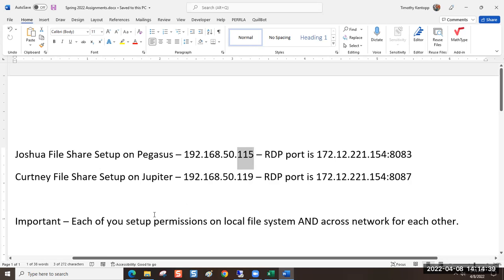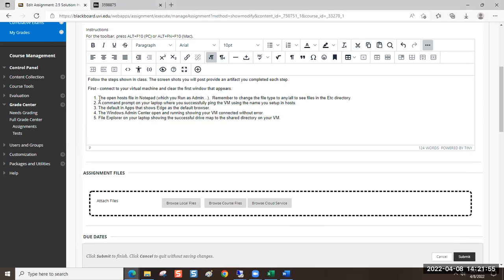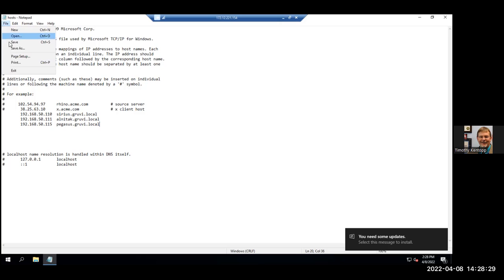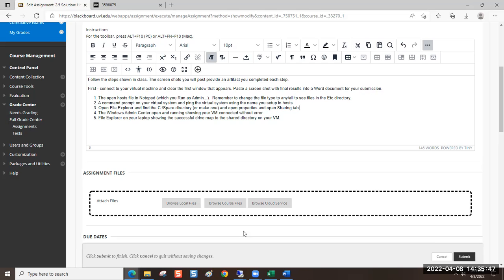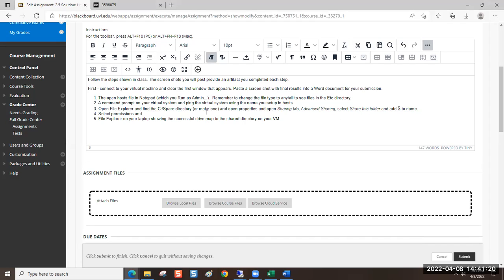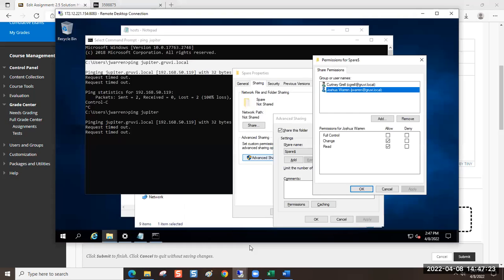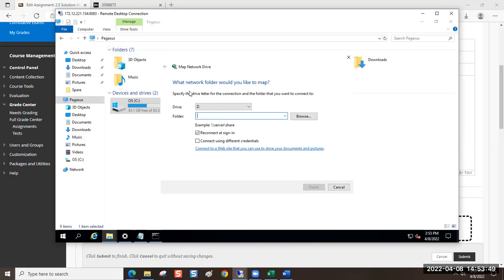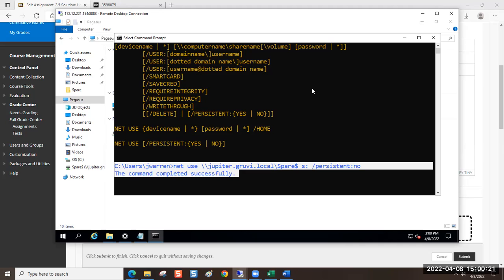Host Share Setup - 8 April 2022